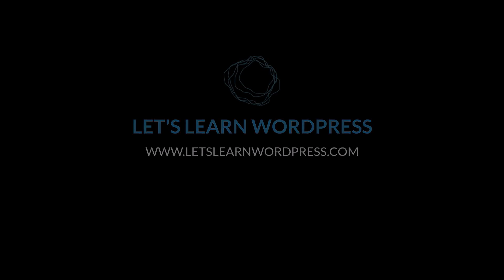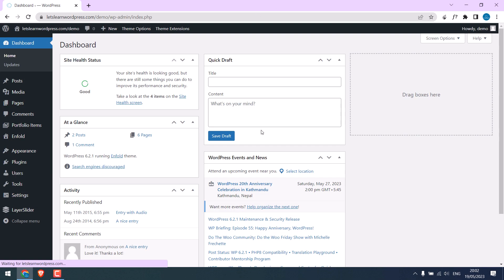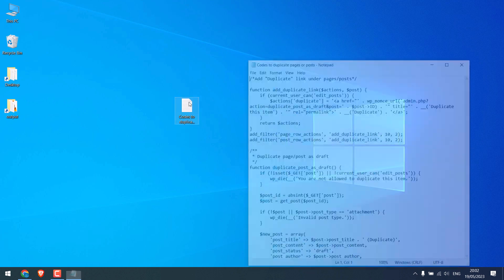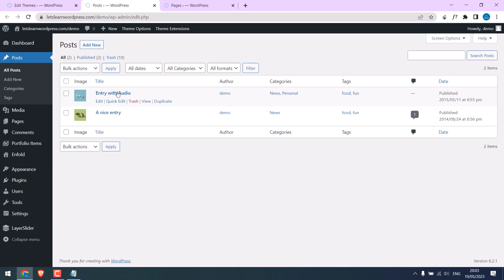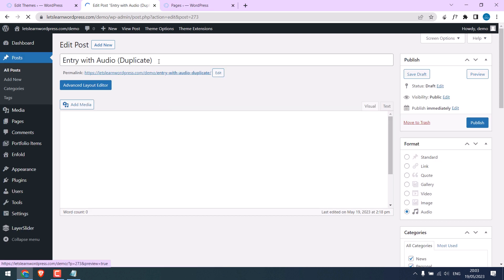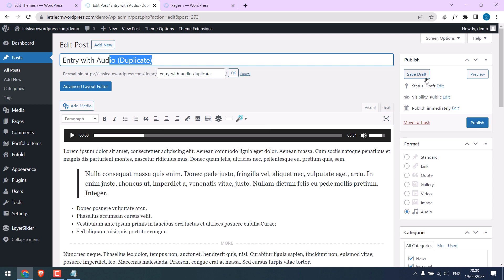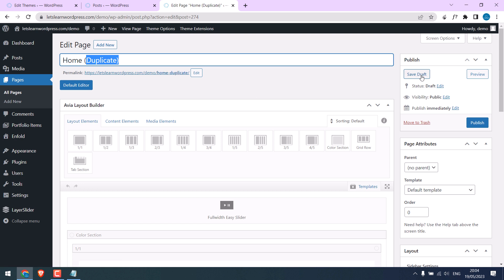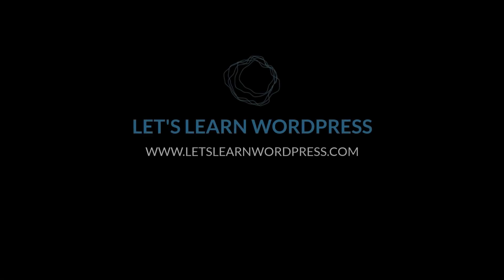WordPress duplicate page or post, No plugin | WordPress 88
In this WordPress tutorial, you will learn how to duplicate pages and posts without using any plugins, but by utilizing some custom code. Duplicating pages and posts can save a significant amount of time compared to manually copying the layout of a page or starting from scratch.

By adding a simple code snippet to the theme functions, you can effortlessly duplicate all pages and posts on your WordPress website. When you click on the "Duplicate" option for a page or post, it will create an exact copy with all the contents. The duplicated post will be saved as a draft and will have a title and permalinks with a duplicate name added.

We hope you found this video tutorial helpful. Thank you very much.